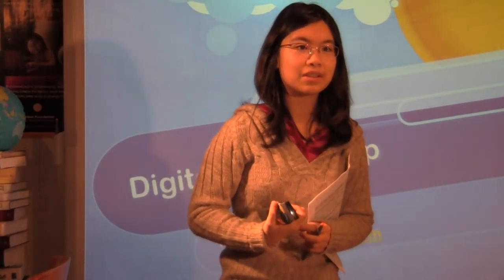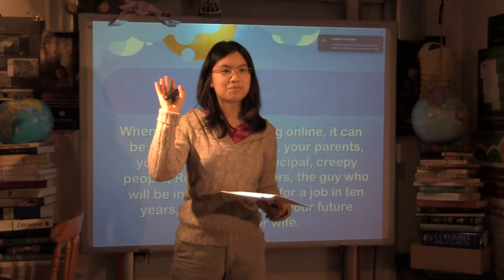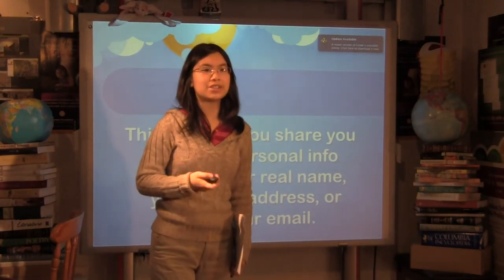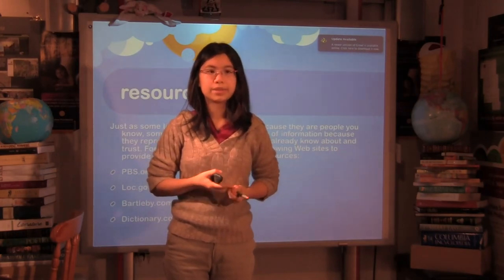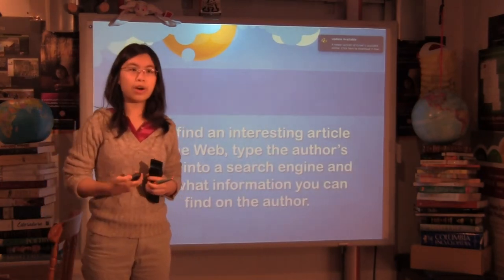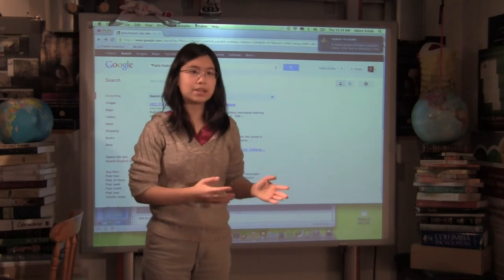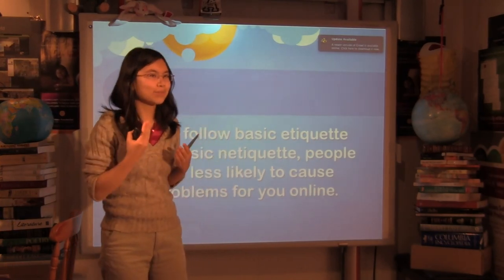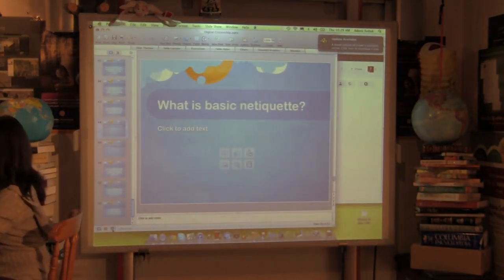Digital citizenship with high school part 1